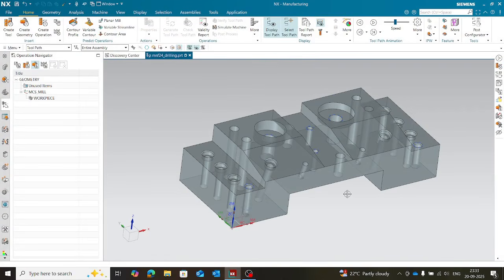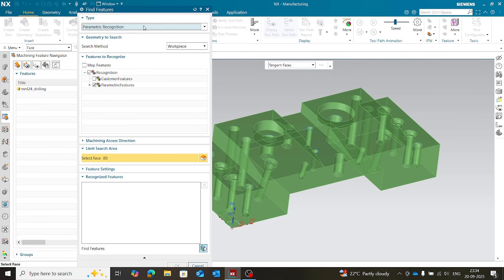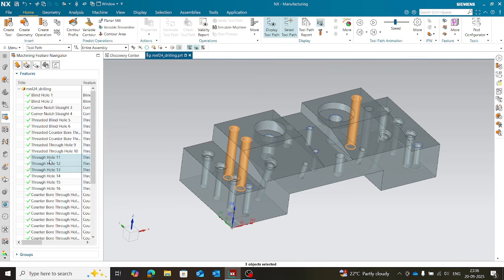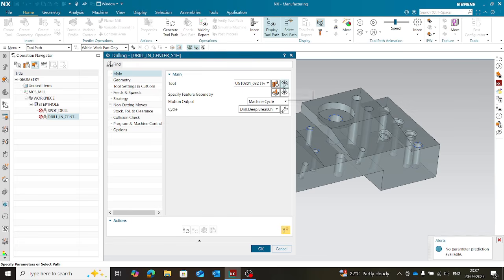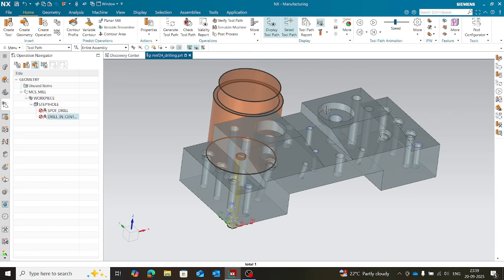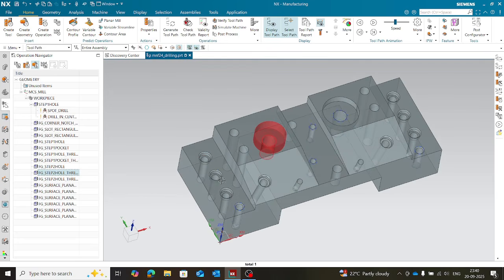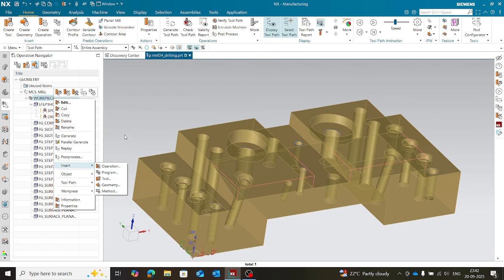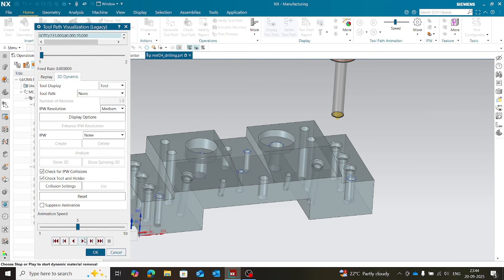Stop Programming Holes Manually! NX CAM Feature Based Machining 🔥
Learn how to automate your CNC programming, cut setup times by up to 90%, and eliminate costly human errors when dealing with hundreds or thousands of hole features.

In this step-by-step tutorial, you will discover how to use the Machining Feature Navigator, automatically recognize parametric and non-parametric geometry (STEP/Parasolid), create automated toolpaths, and manage feature groups for 3-axis machining.

📌 What You Will Learn in This Session:

Setting up the Workpiece and Raw Material Blank
Using the Machining Feature Navigator to Find Features
Automated vs. Manual Toolpath Generation via FBM
Setting up Mill-Drill operations and adjusting tool diameters/feeds & speeds
Grouping similar hole features automatically
Removing unwanted/angular holes for 3-axis machining setups
Inserting and generating operations using "Paste Inside"
⏱️ Timestamps: 00:00 - Introduction to Feature-Based Machining (FBM) 00:28 - Defining Workpiece & Blank Geometry 00:54 - Machining Feature Navigator & Find Features 03:00 - Automatic Toolpath Generation (Create Feature Process) 04:40 - Editing Tool Diameters & Feed/Speed Parameters 05:39 - Why Use FBM? (Time Savings & Preventing Scrap) 06:53 - Feature Grouping & Eliminating Angular Holes 08:56 - Creating Operations Inside Feature Groups (Paste Inside) 10:35 - 3D Dynamic Simulation & Verification